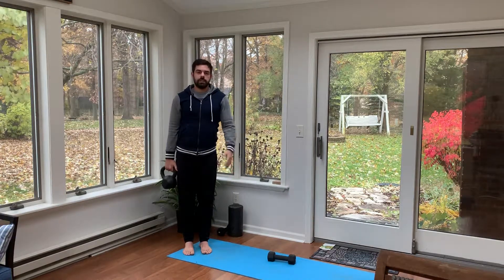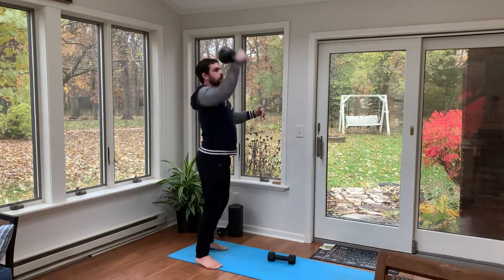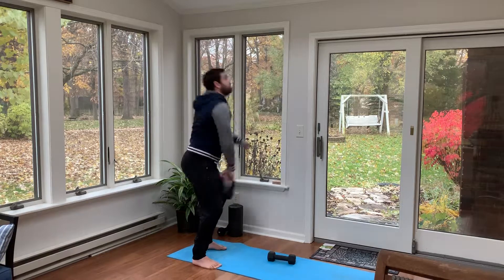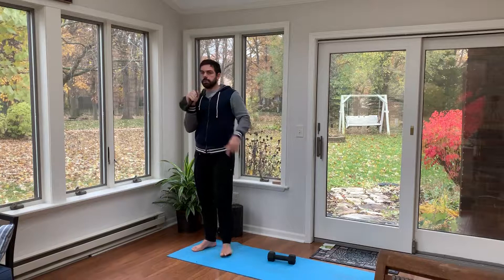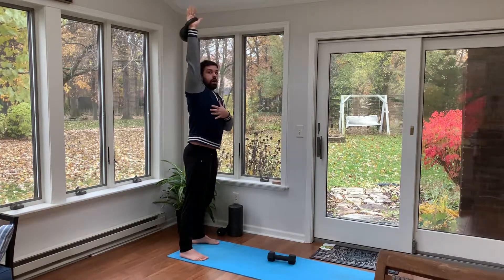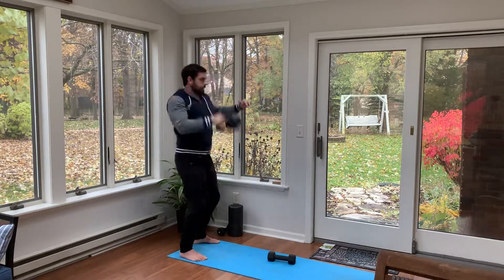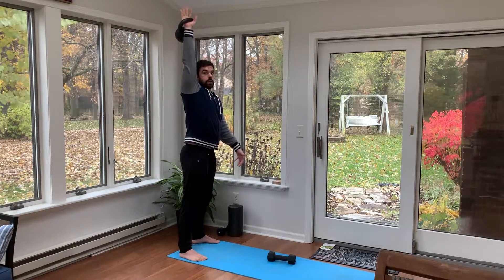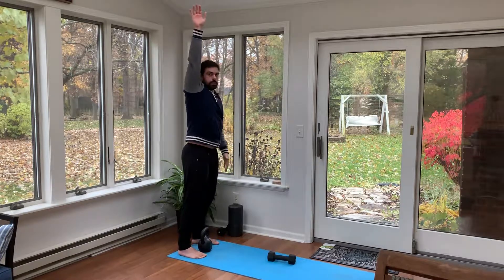One Arm Kettlebell Snatch Technique - how not to bang your forearm